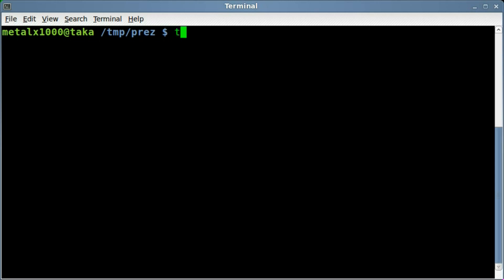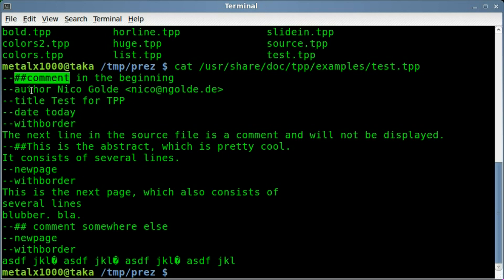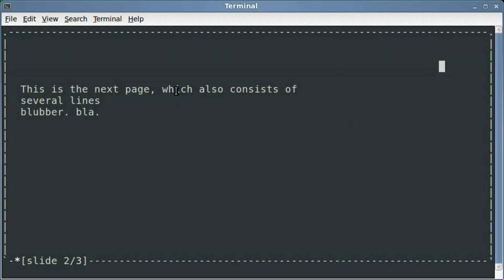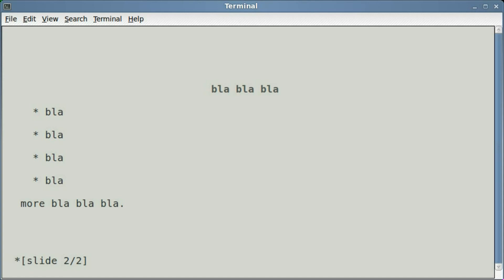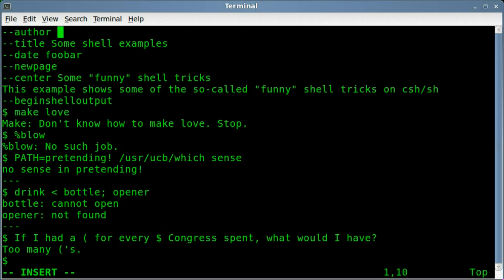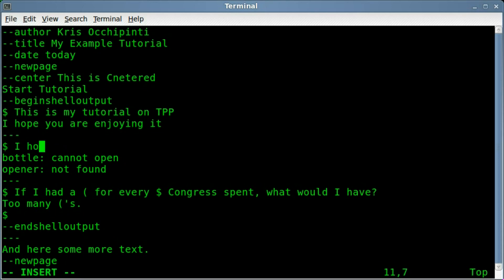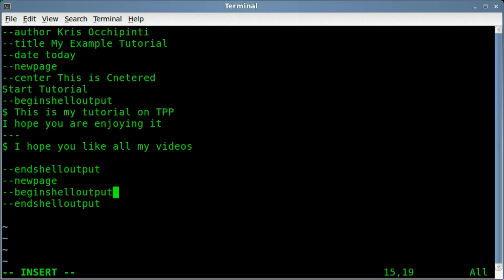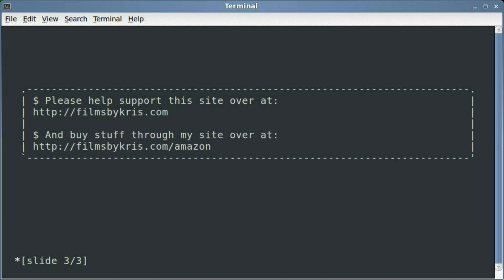Text Presentation Program - Linux Shell Tutorial.avi